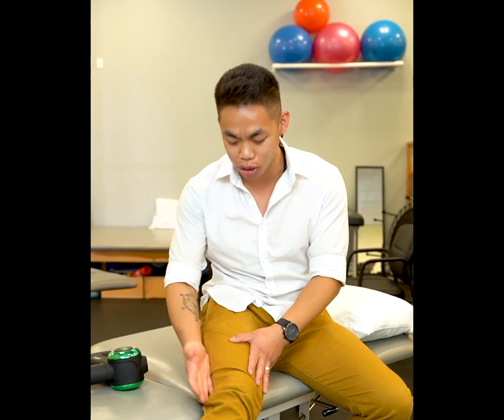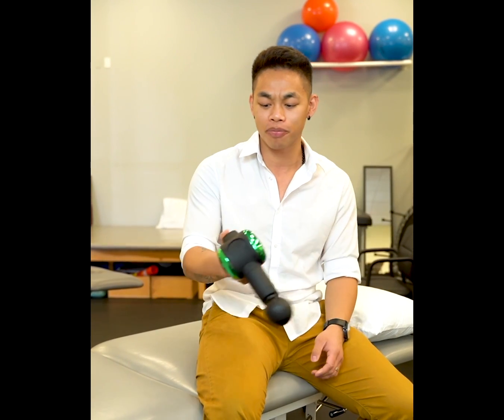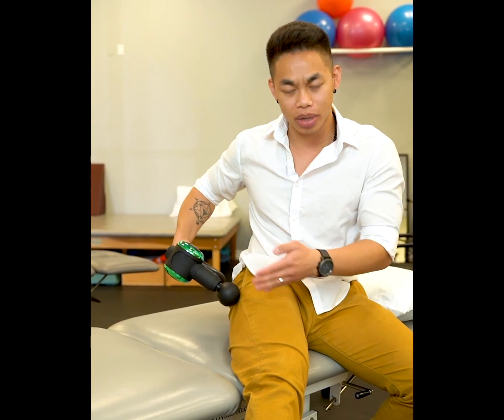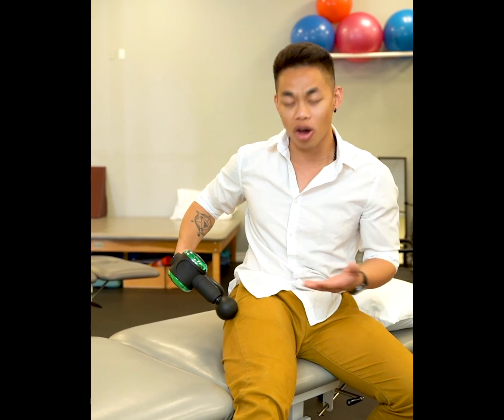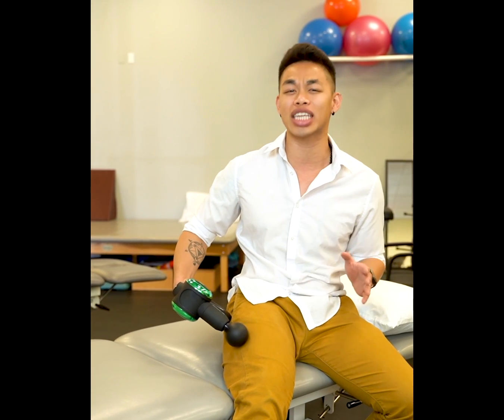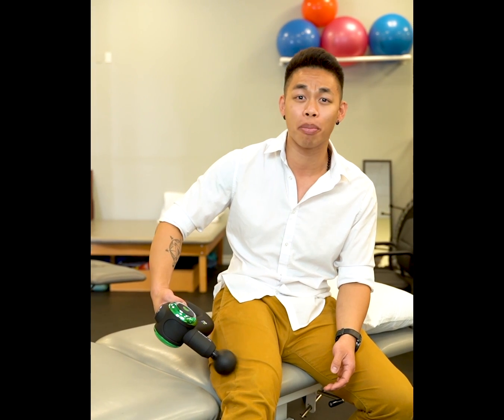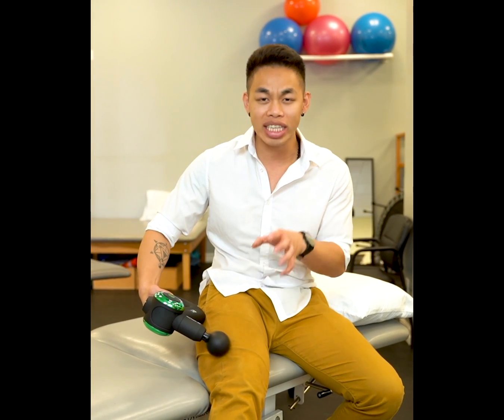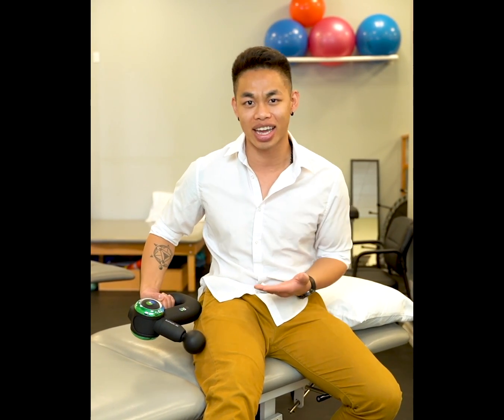IT Bands | ReAthlete Pro Tips